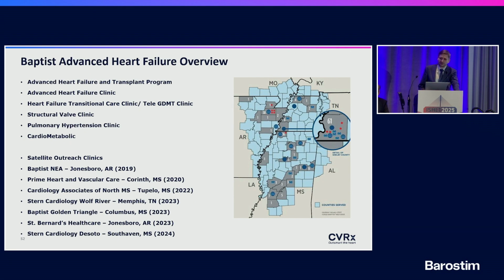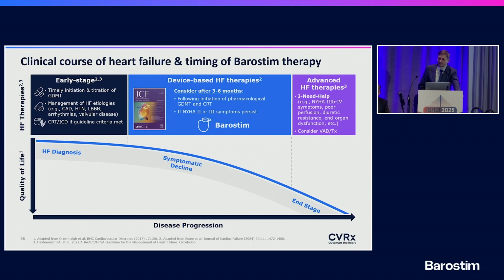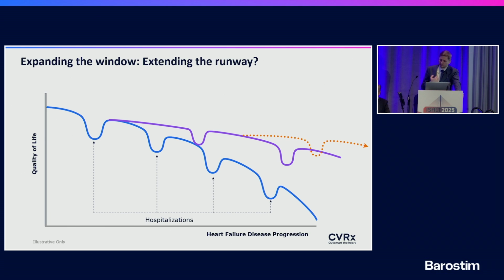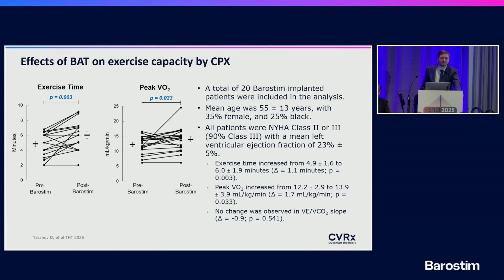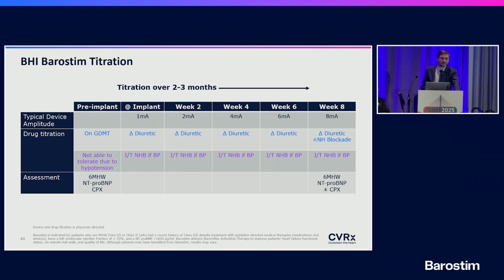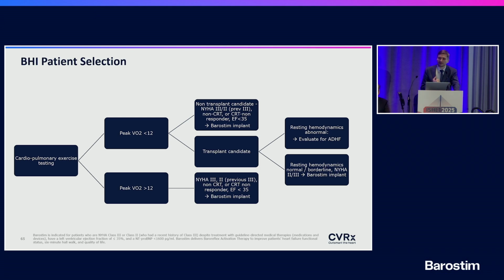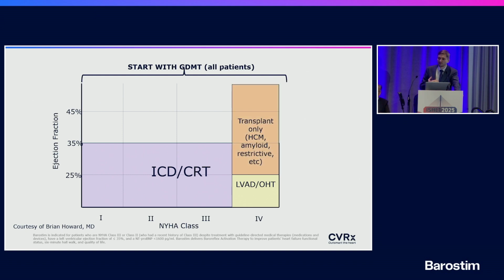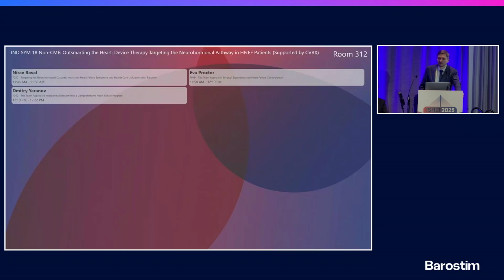ISHLT 2025: Integrating Barostim into a Comprehensive HF Program by Dr. Dmitry Yaranov